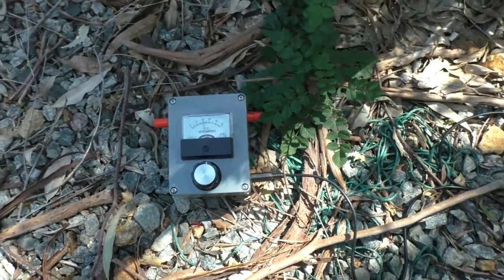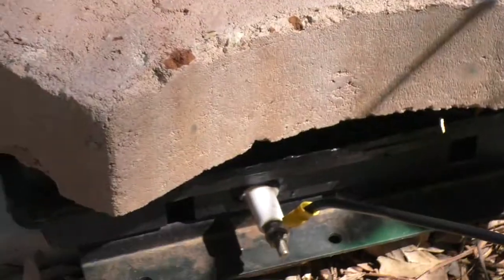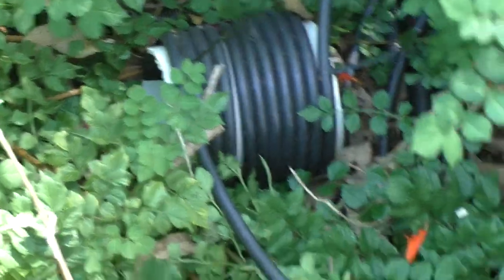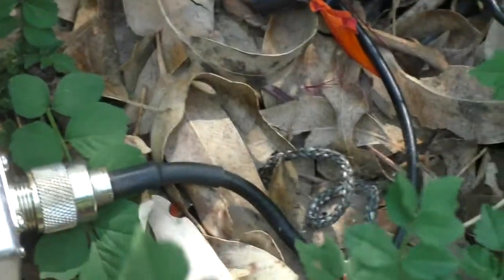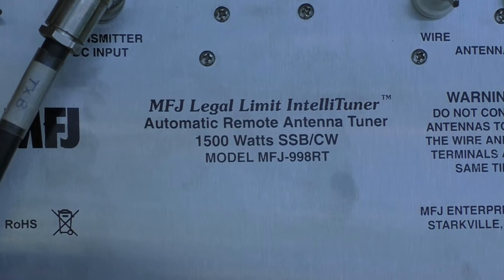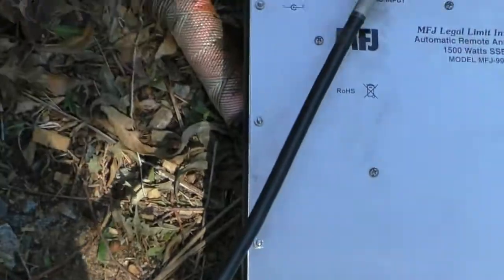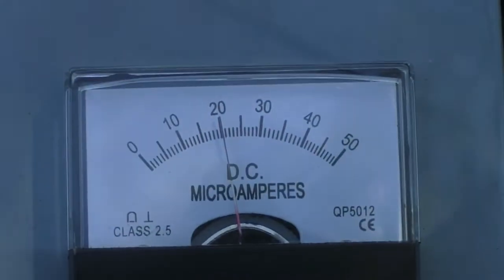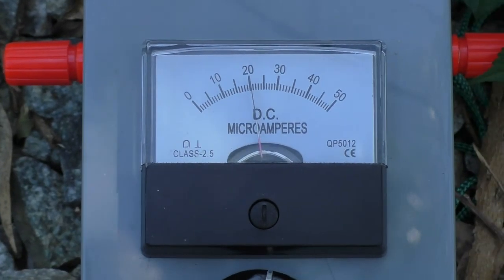Auto Tuner Comparison SGC230 Vs MFJ 998RT Part 1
I just thought I would see how these tuners compare... does one supply more antenna current than the other...